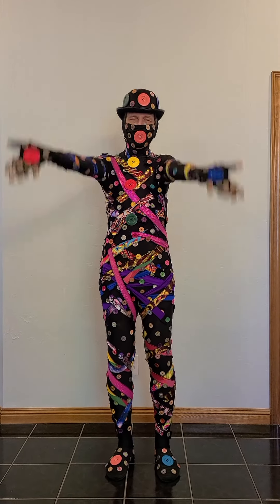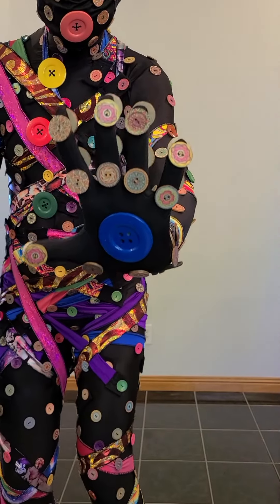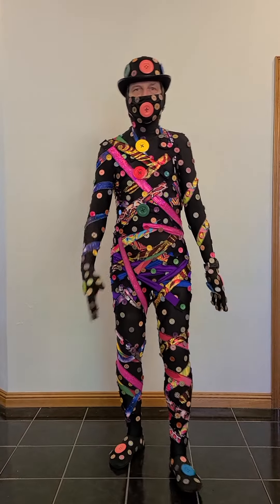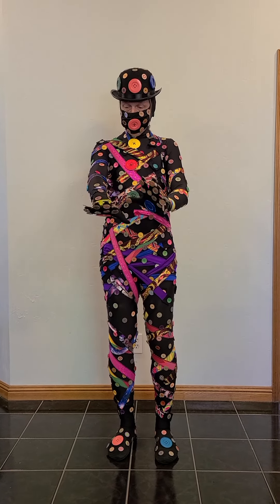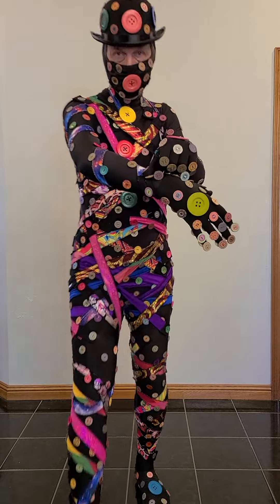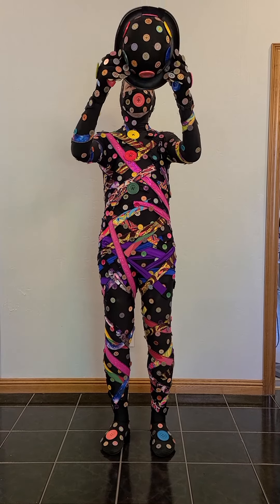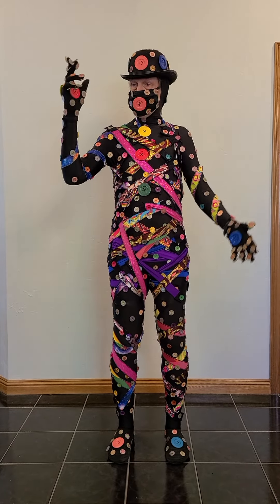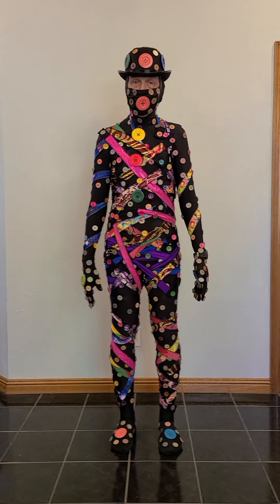2021 Button Week Making Of